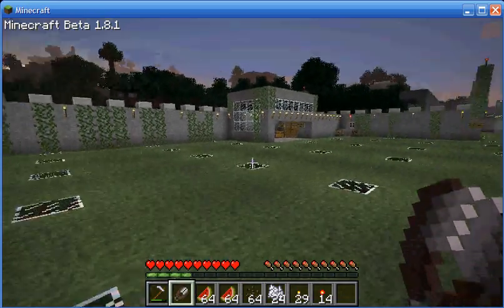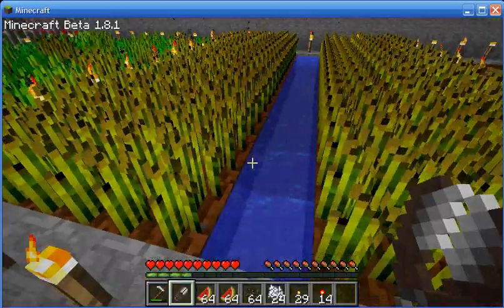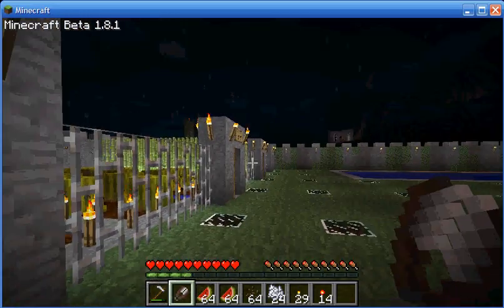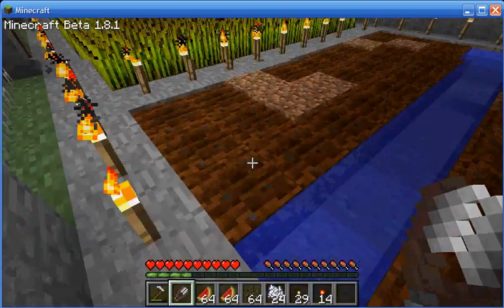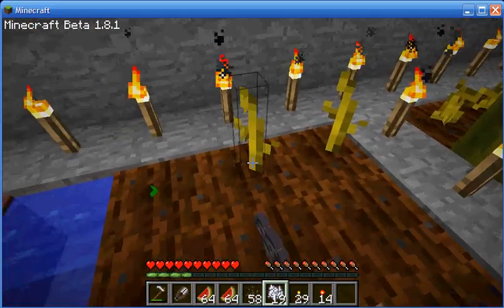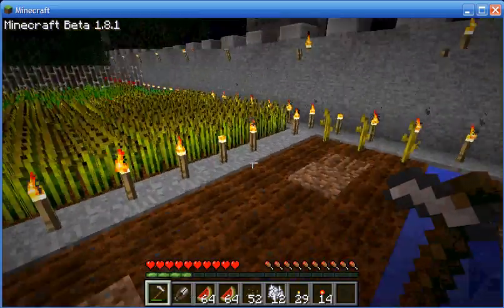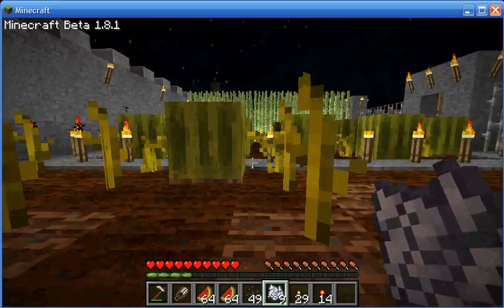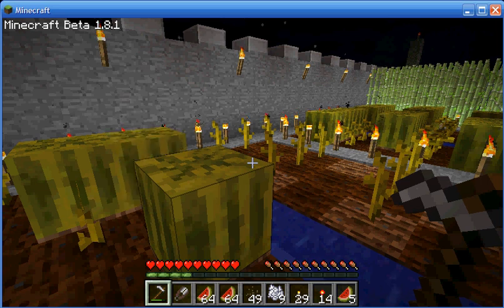Minecraft Melon Farming 101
My first tutorial, suggestions welcome.